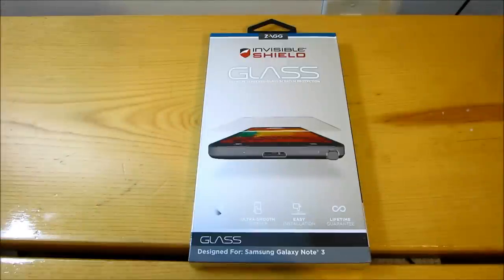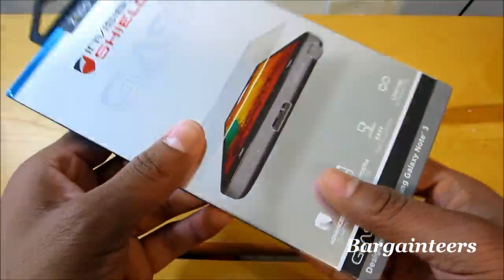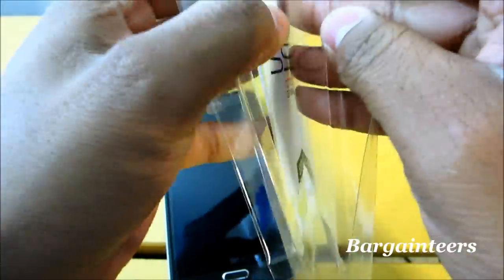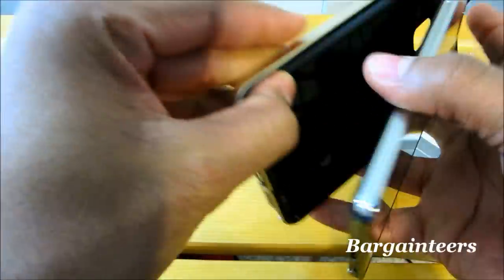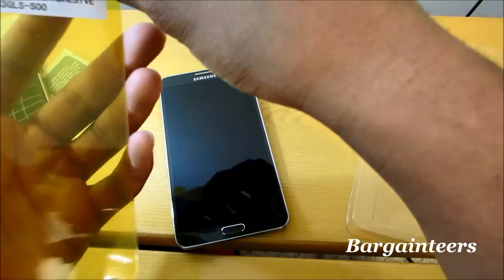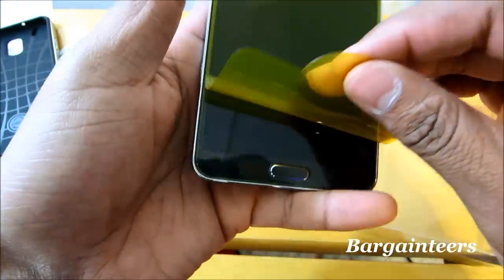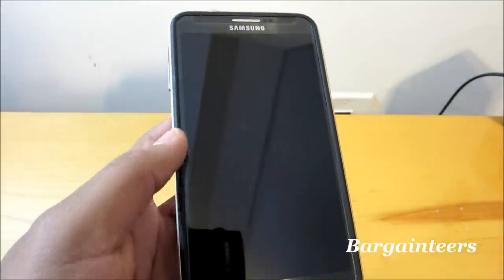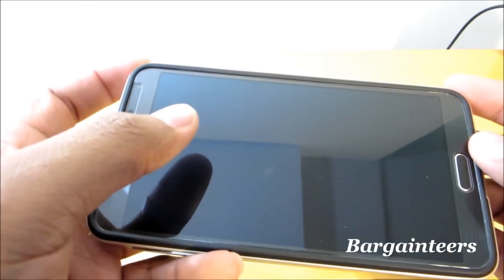How to put on a Tempered Glass Screen Protector - Bargainteers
Plastic screen protectors are a thing of the past. Tempered Glass is the new screen protector. Check out this review of the Zagg Tempered Glass screen protector.